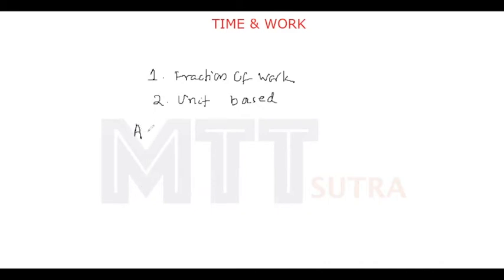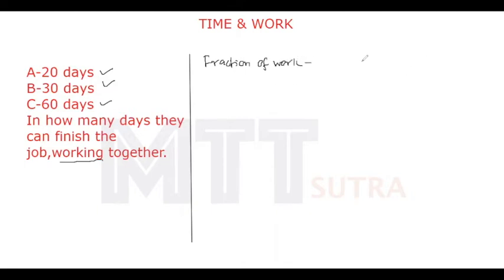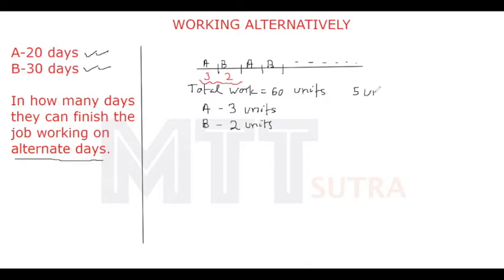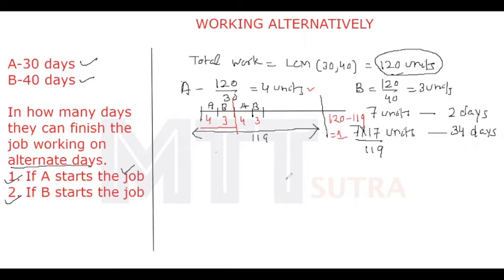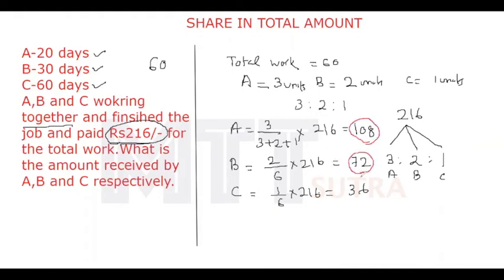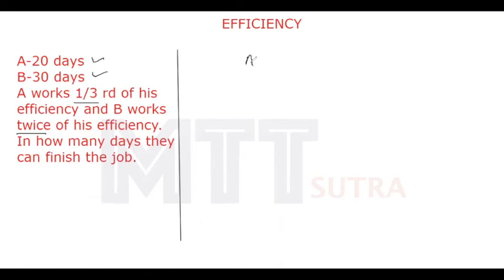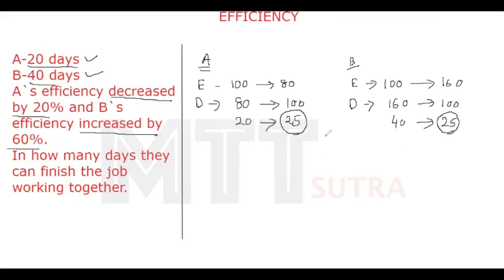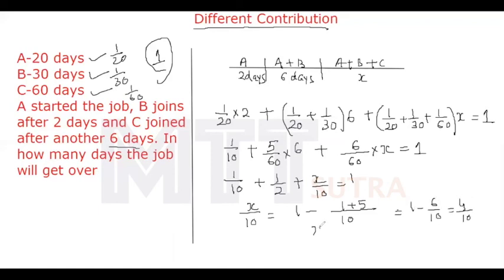Time & Work | Basics | For CAT | XAT | CLAT | IPM | Bank Po | Other Competitive Exams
In this session we have discussed basic concepts of "Time& Work" chapter of Arithmetic, This is helpful for students to build up a approach to solve complicated questions.
Those who are preparing for CAT|XAT|GMAT|GRE| CLAT|IPM|Bank Po|Other competitive exams will  surely get benefited by watching this session.